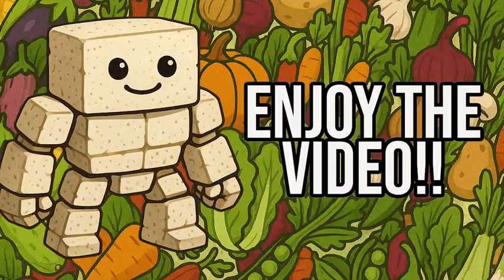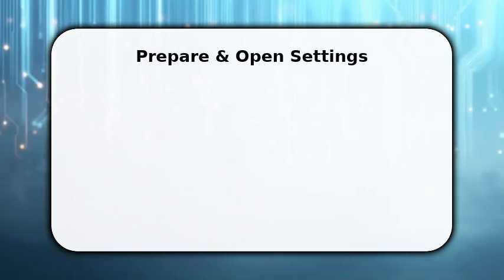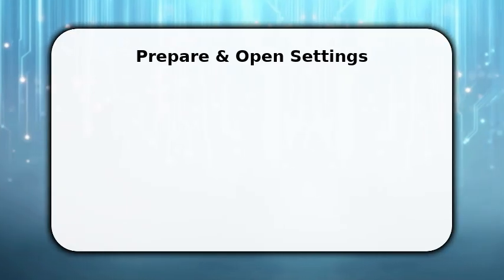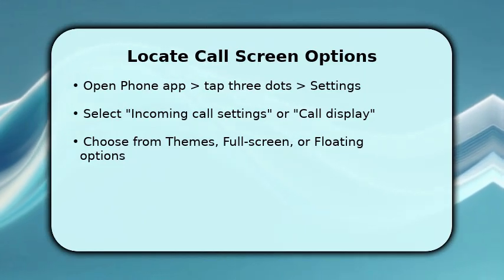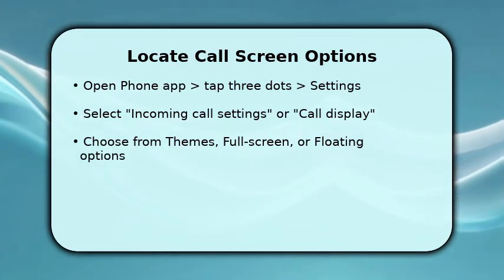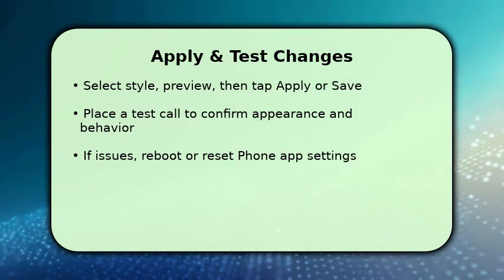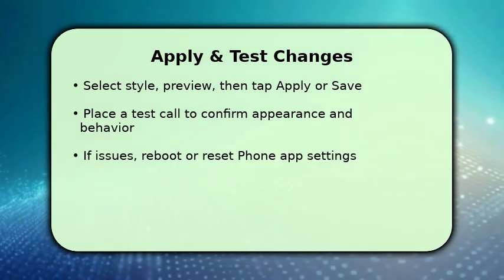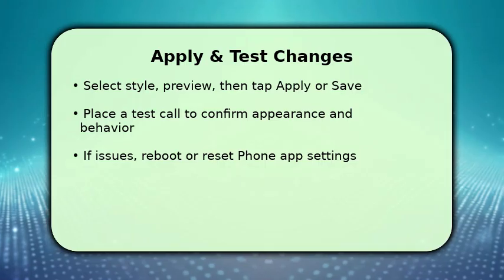How to Change Call Screen in Oppo F21 Pro - Step by Step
Learn the detailed steps to change your call screen on Oppo F21 Pro. This video guide provides a clear, step-bythy process for customizing and updating your device's visual interface when making calls.